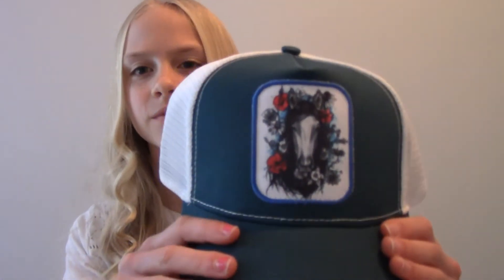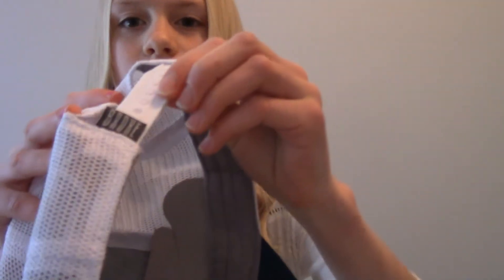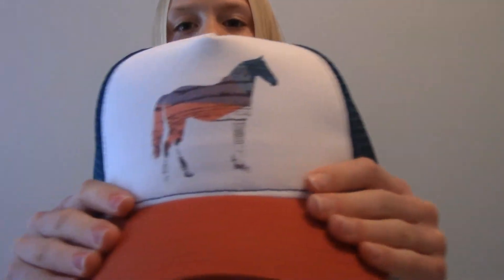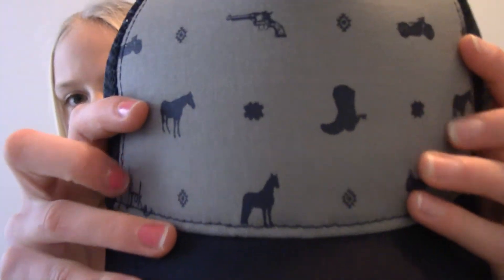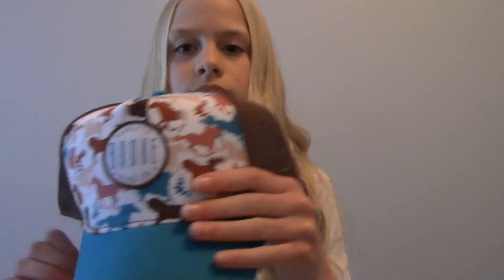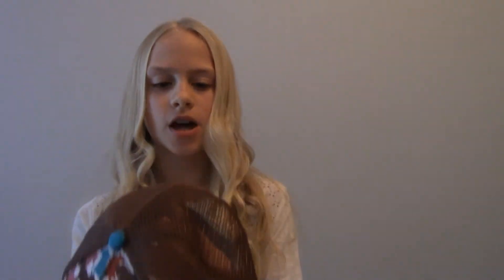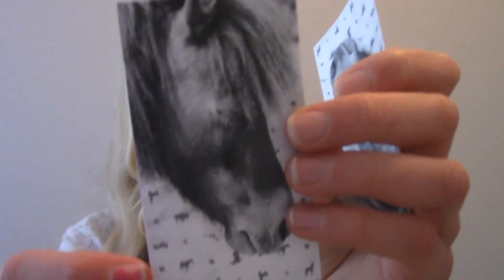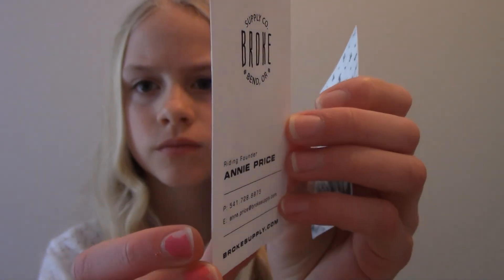"Broke" hat review!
This video is all about the company "Broke"!